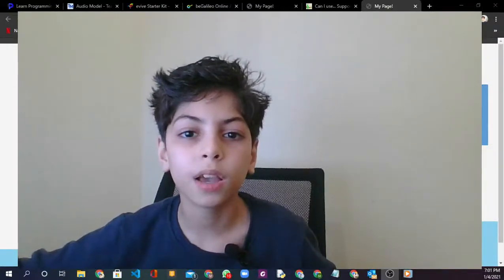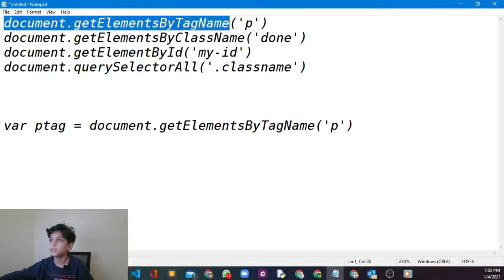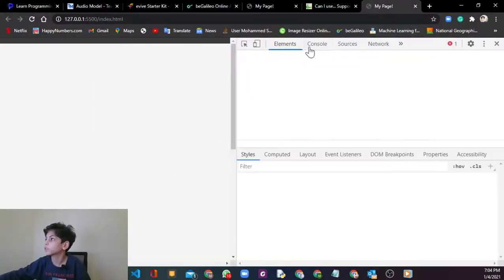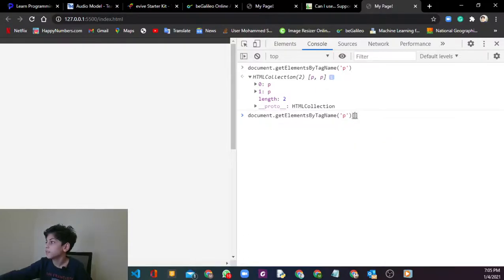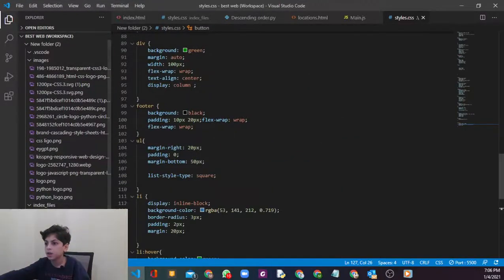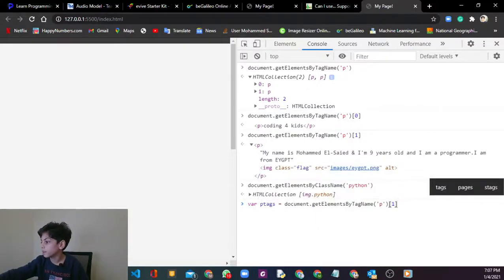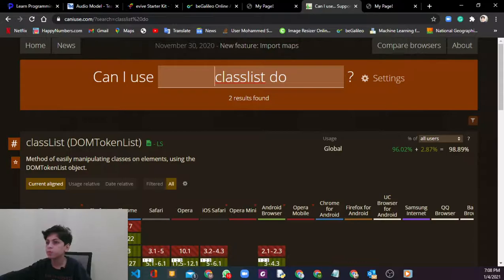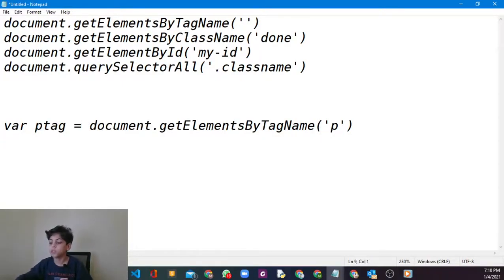Web development #11 | Javascript selectors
Code:
document.getElementsByTagName('')
document.getElementsByClassName('done')
document.getElementById('my-id')
document.querySelectorAll('.classname')

var ptag = document.getElementsByTagName('p')